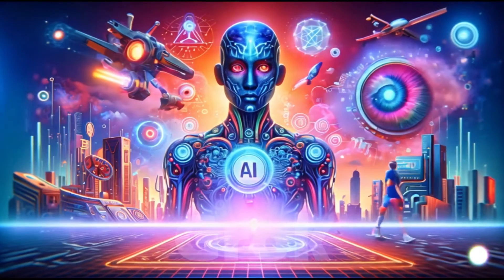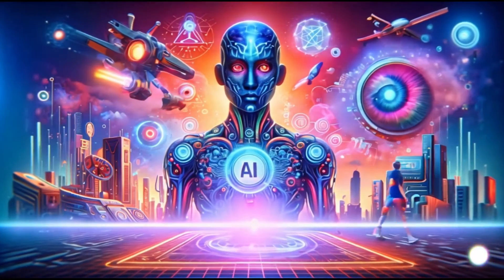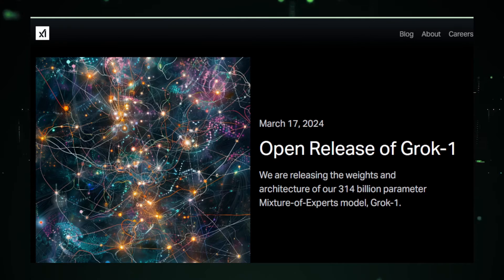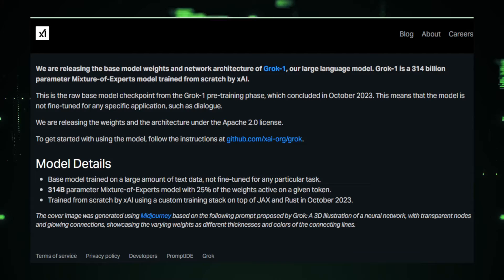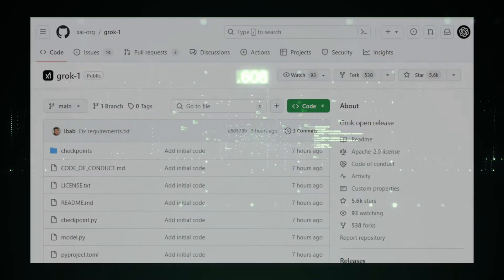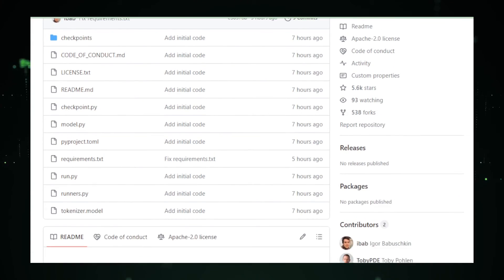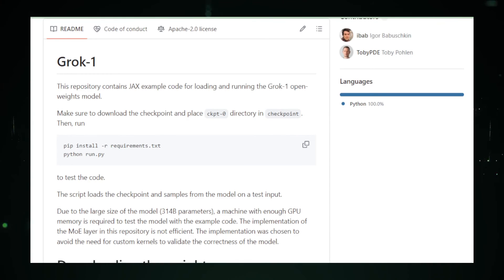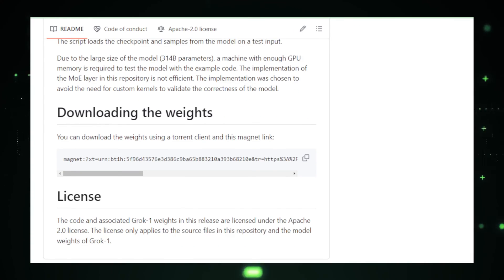Unveiling Grok-1: Elon Musk's Open-Source AI Revolution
"🚀Dive into the cutting-edge world of technology with our latest video, showcasing the Top 10 Trending GitHub Projects of the Week! From browser automation marvels to revolutionary programming languages and cutting-edge development tools, we break down each project in simple terms. Whether you're a seasoned developer or a tech enthusiast eager to explore the newest innovations, this video is your gateway to understanding and utilizing the most groundbreaking projects on GitHub.